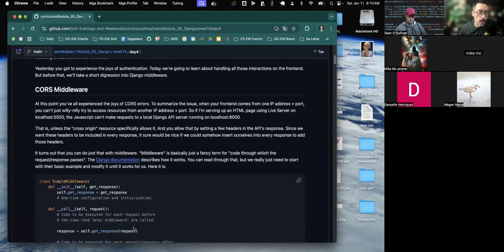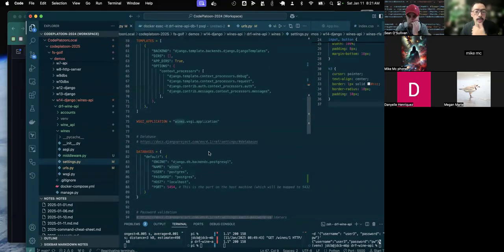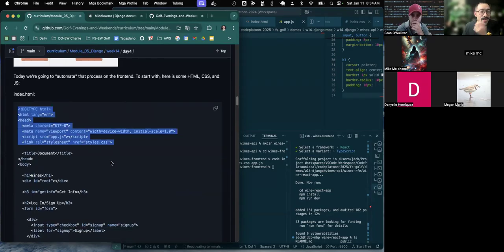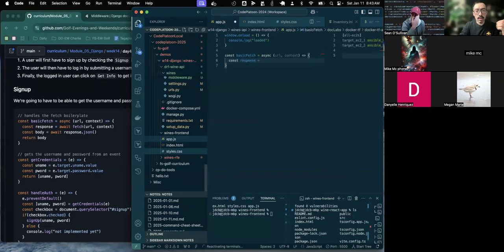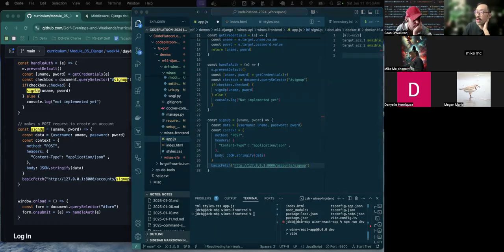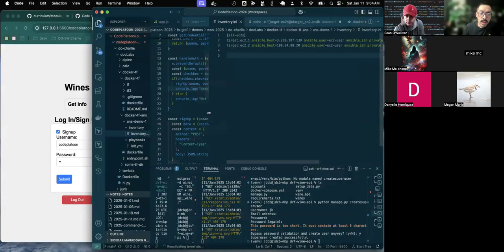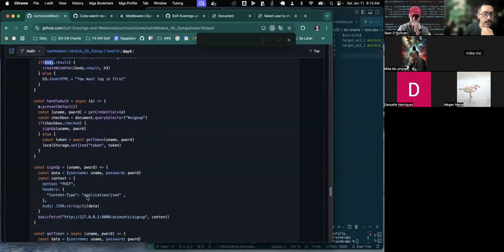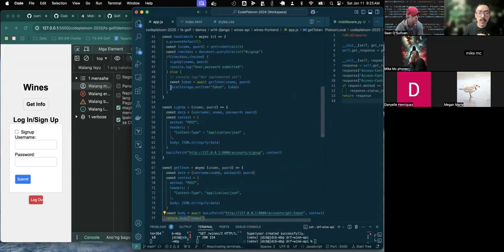W14D4: Frontend to Django Auth (1 of 2)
Golf Platoon Fullstack Evening & Weekend